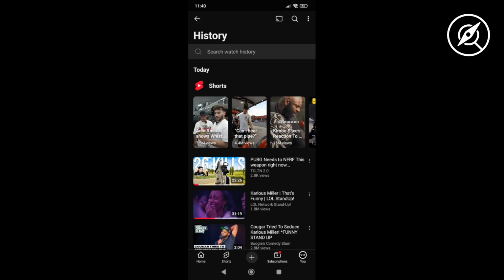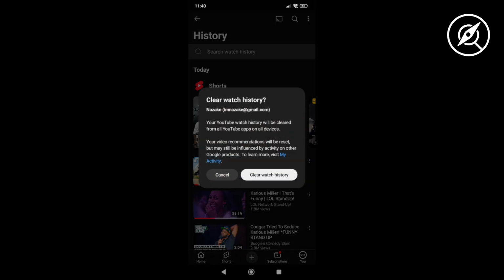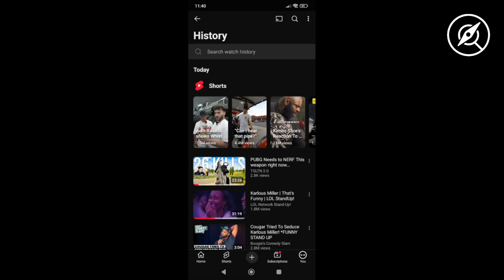How To See YouTube Watch History on Mobile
Learn how to easily check your YouTube watch history on mobile devices! This step-by-step guide covers both Android and iOS, helping you revisit your favorite videos or find lost content. Perfect for users who want to manage their viewing habits or recover accidentally closed videos.